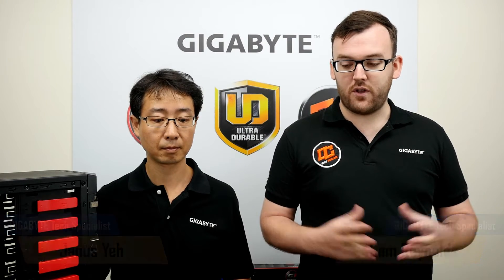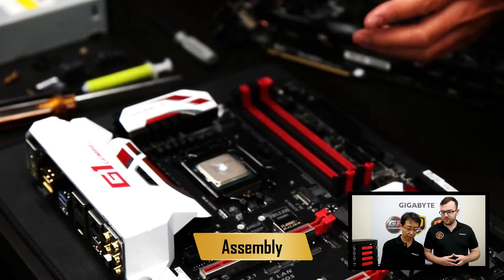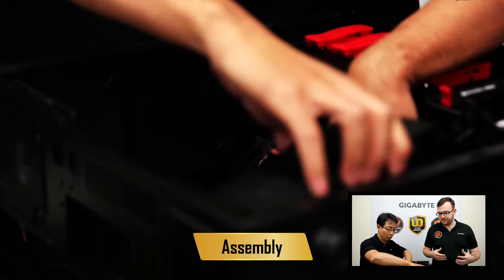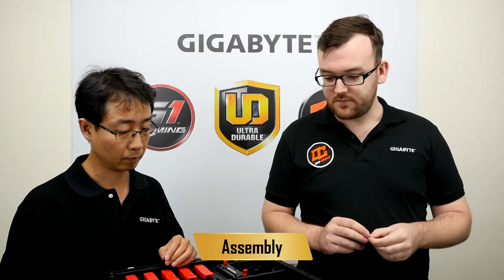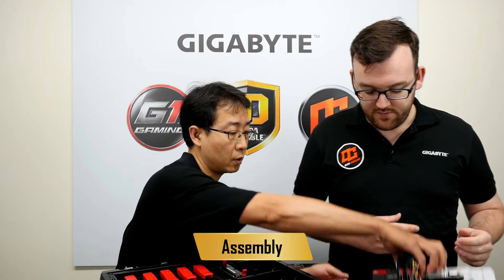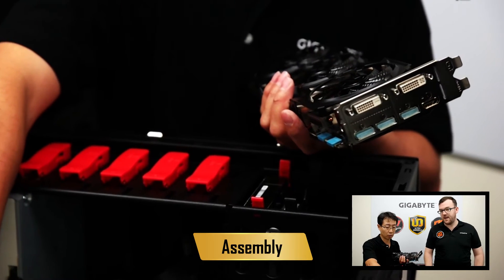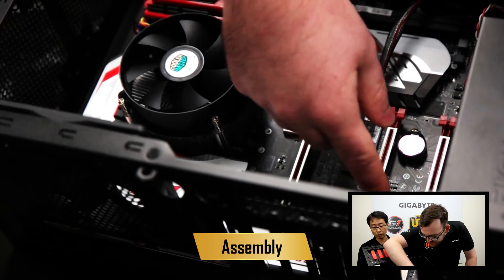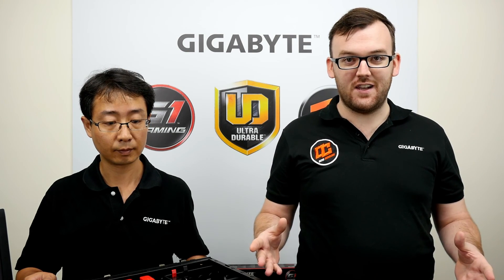Build a PC with GIGABYTE! (Highlight)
Want to learn how to build a PC? Now is your chance! GIGABYTE Technical Specialists Sam and Janus are going to walk you through the process with a step-by-step tutorial live from Taipei, the city of PC hardware. This tutorial is interactive, so if you have any questions you are more than welcome to ask in the chat.

CPU: Intel® Core™ I5-6600K
CPU FAN: Cooler Master X Dream P115
SSD: Intel 750 Series 2.5” U.2 drive